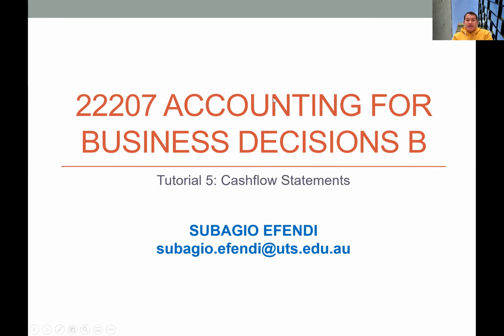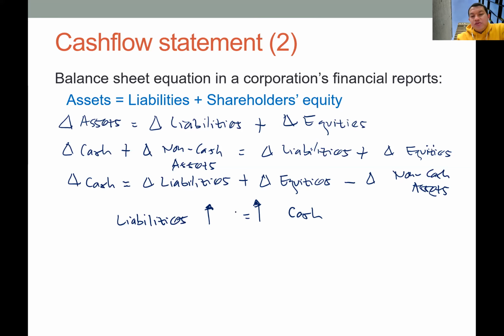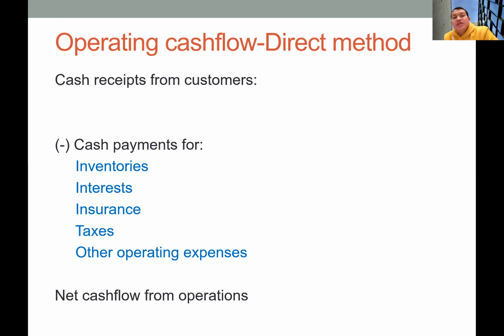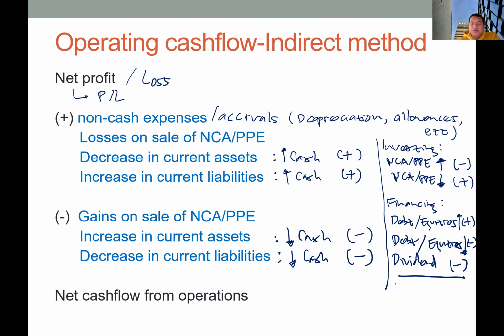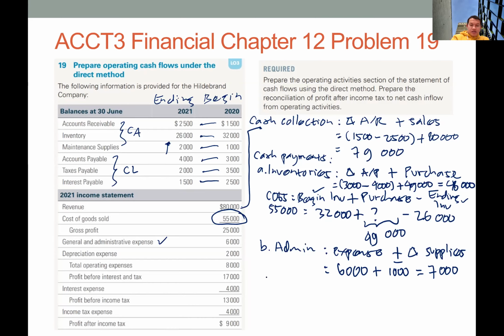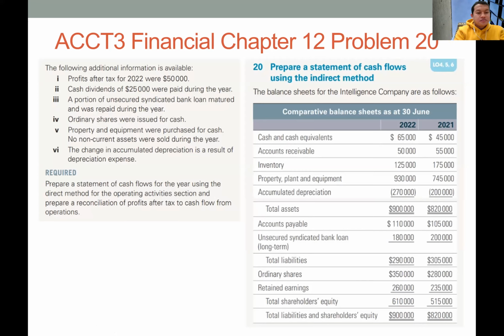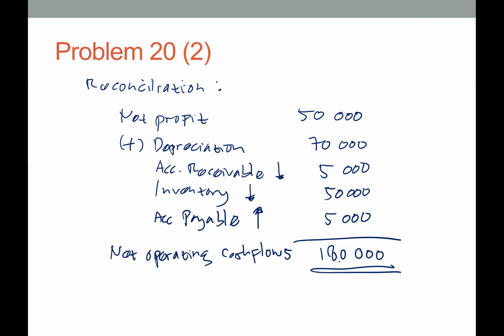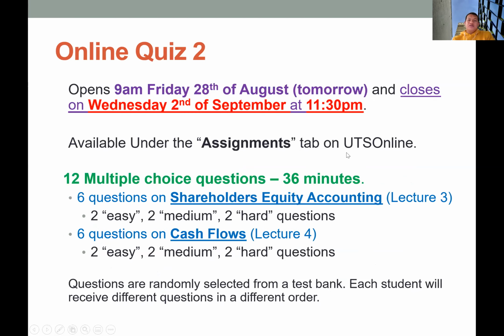Accounting for Business Decisions-B Tutorial 4: Cashflows Statement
In this video, we discuss the logical relationships between cash and other accounts in a company's Balance Sheet. Also, some practical steps in preparing cashflows statement.